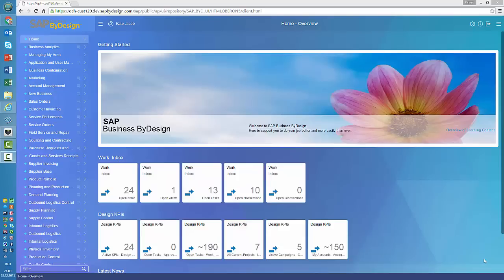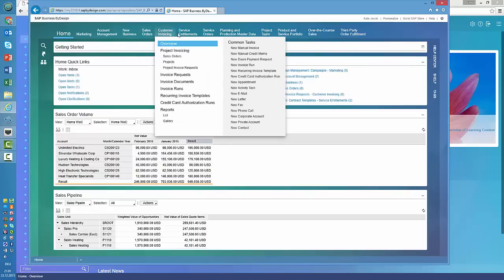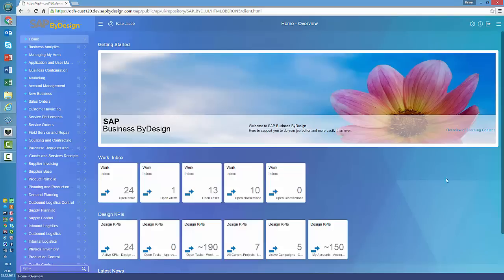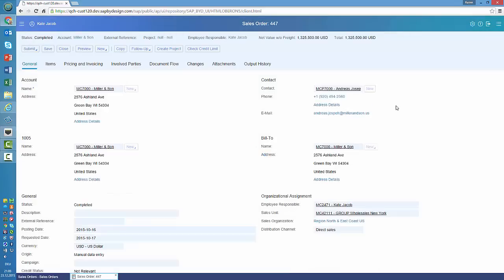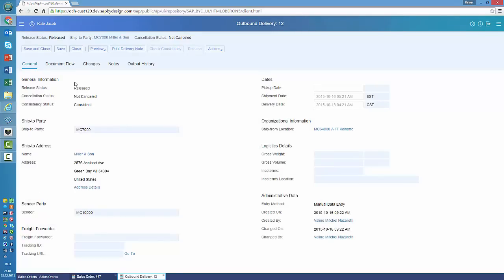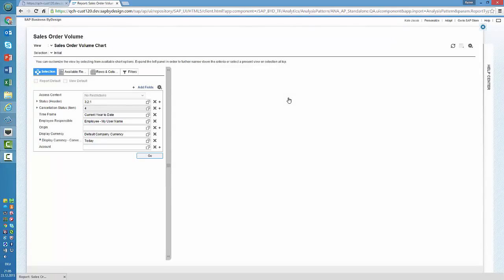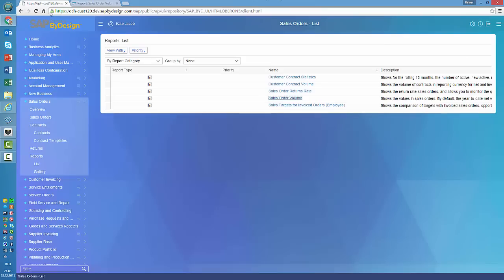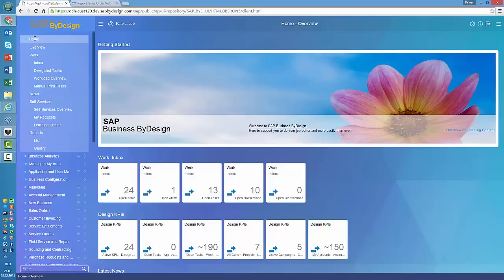SAP Business ByDesign HTML5 User Interface Sneak Preview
Take a look at the current development version of the SAP Business ByDesign UI as of feature pack 16.02